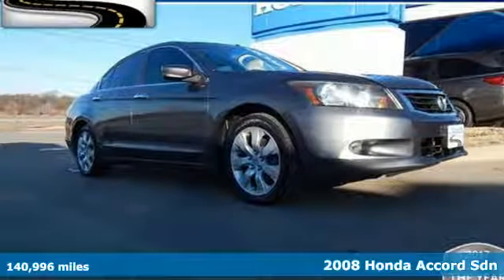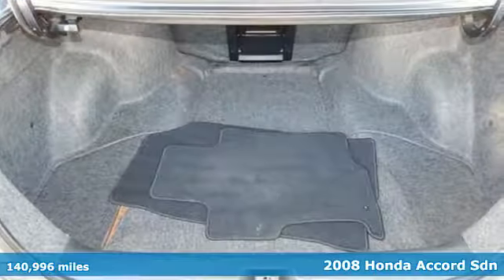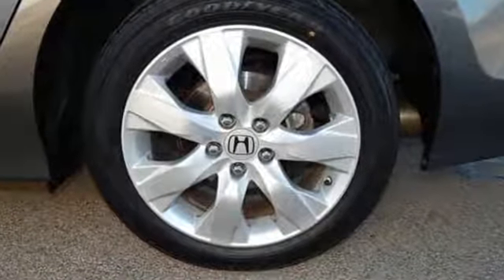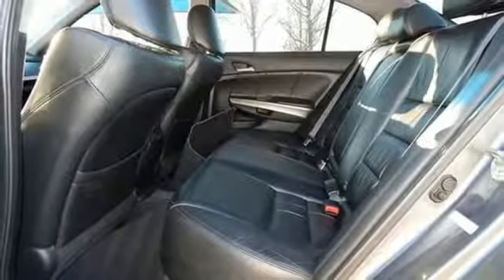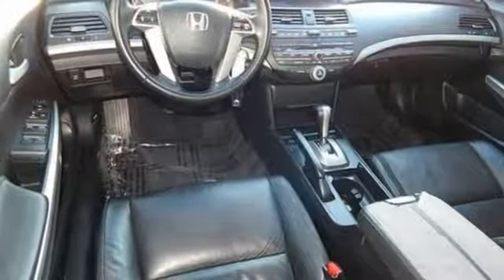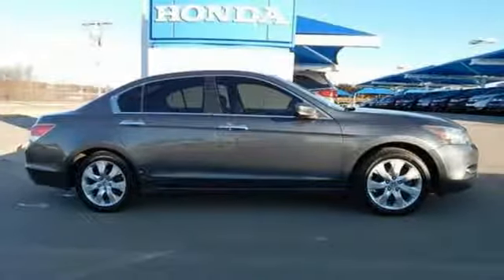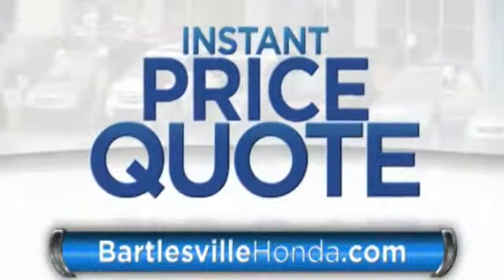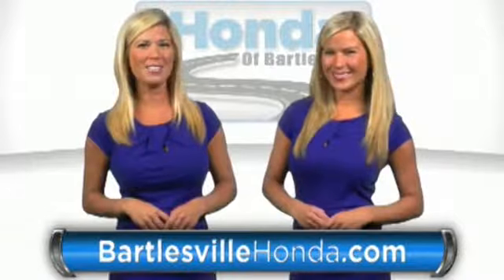Used 2008 Honda Accord Bartlesville OK Tulsa, OK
Year: 2008
Make: Honda
Model: Accord
Trim: 3.5 EX-L
Engine: 3.5L V6
Transmission: Automatic 5-Speed
Color: Polished Metal Metallic
Interior: Black w/Leather-Trimmed Seat Trim
Mileage: 140996
Stock #: H1631A
VIN: 1HGCP368X8A074878
Local trade in. V6 EXL trim level with heated leather seats dual power seats keyless entry power sunroof new tires and much more. Has a small dent down low on the right rear fender.

Address:
3210 SE Washington Blvd.